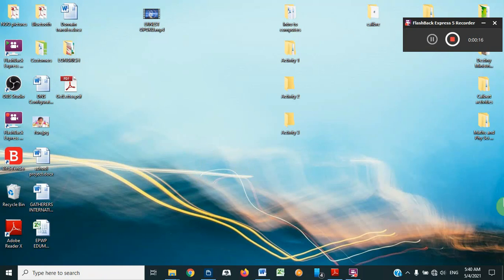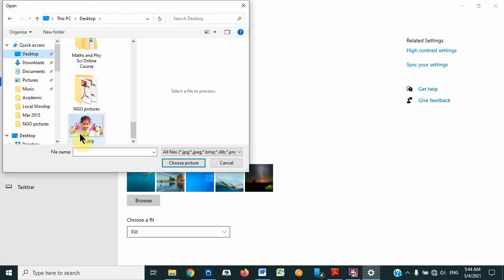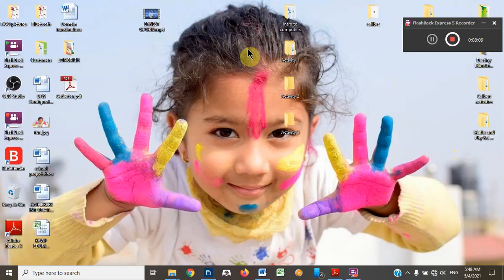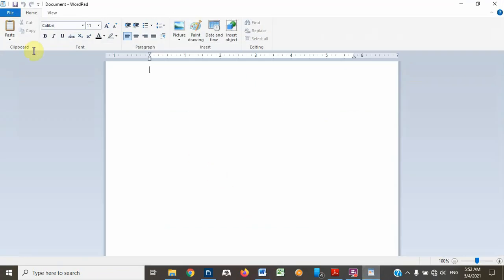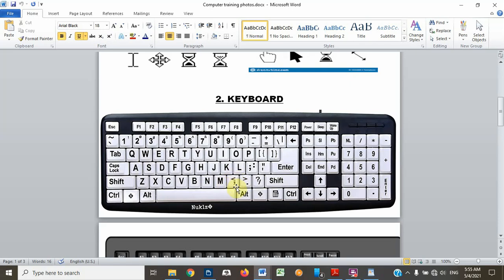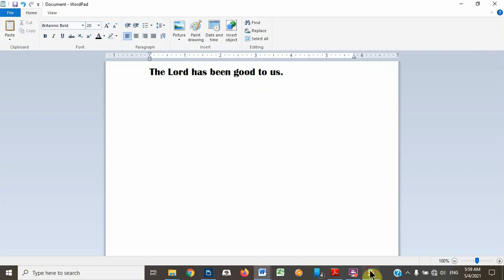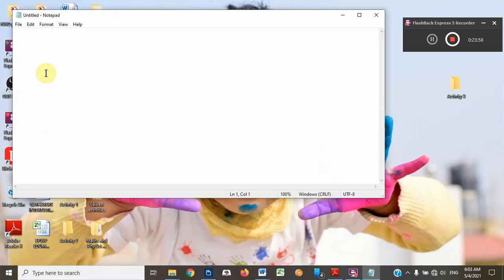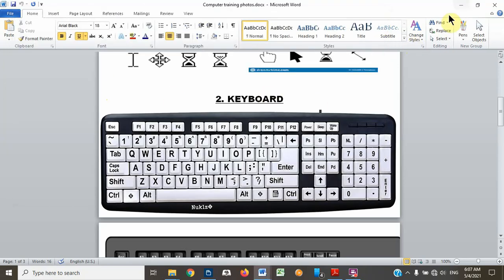Lesson 4: Introduction to Computers - 4